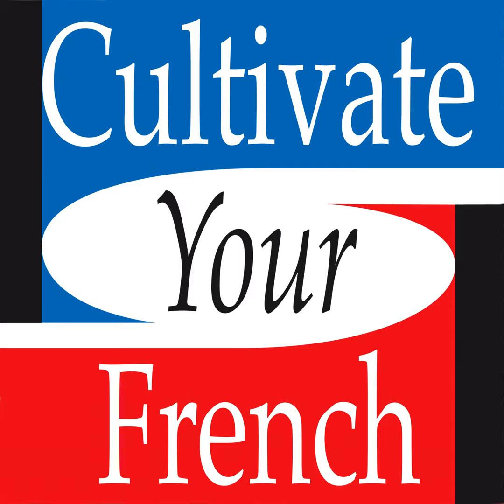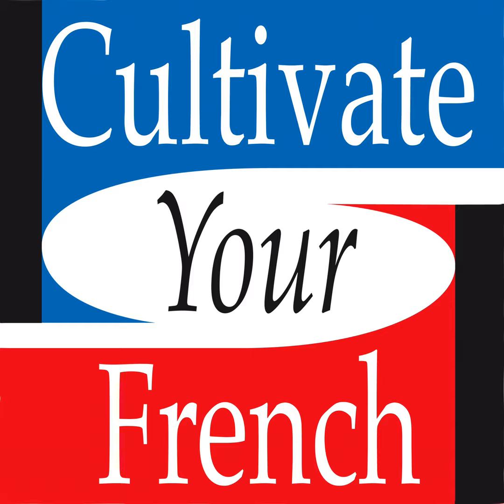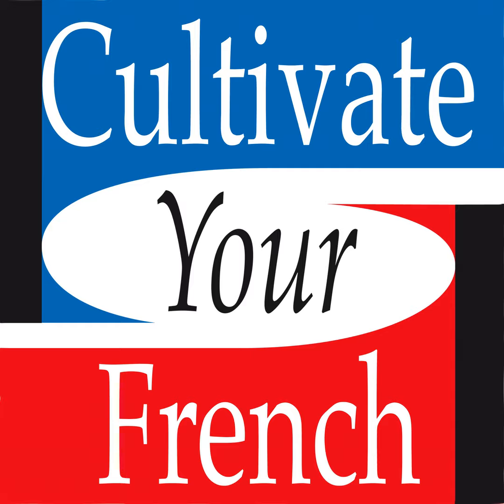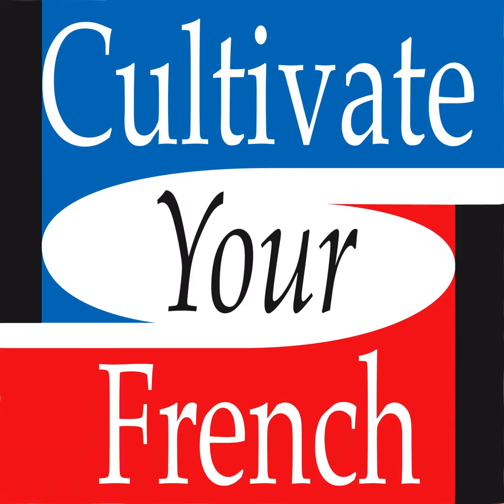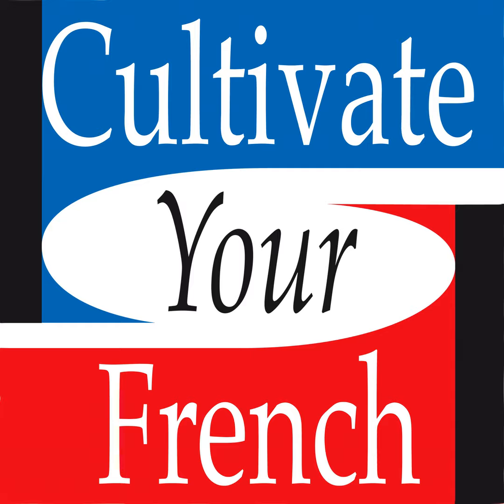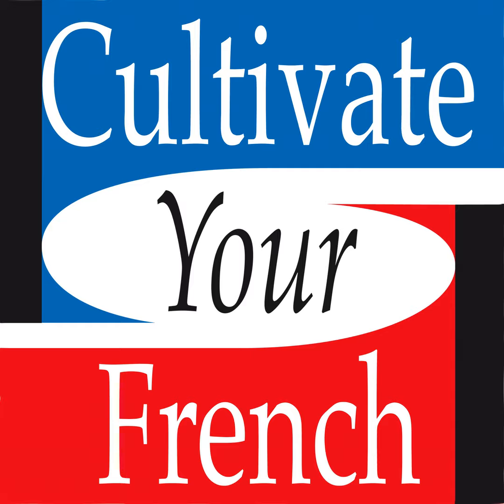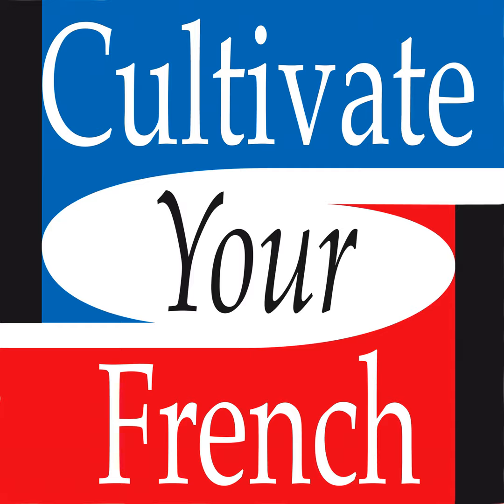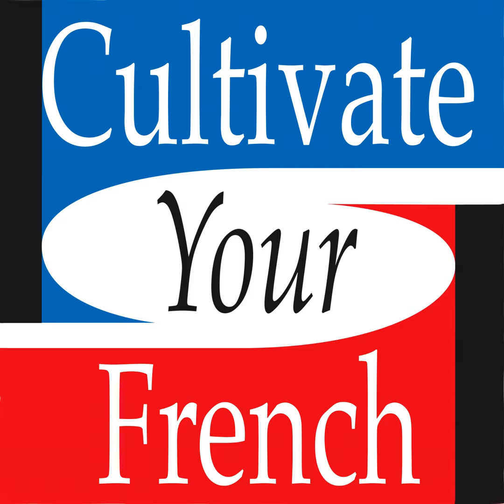222 — La gare Saint-Lazare : la rue de Rome et le pont de l’Europe, Caillebotte et Monet (2/4) — ...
We're at Gare Saint-Lazare, in the Europe district, whose streets bear the names of capital cities. This summer, I'd like to invite you on a four-part historical, cultural and gourmet summer stroll!

Where were we?  Ah yes, Micaela and I were walking up Rue de Rome, the street that runs alongside the train station from the Cour de Rome up towards the Batignolles district. We're going to talk about painting today.

So if you'd like to improve your French comprehension, discover this part of Paris and benefit from all the positive effects of the exact text, as well as the cultural notes, you could subscribe to the Cultivate Your French transcript

The subscription costs 4 euros a month and each new subscriber receives the 10 latest episodes.